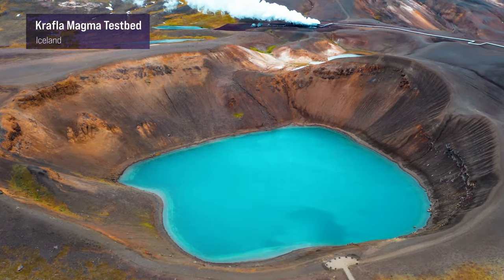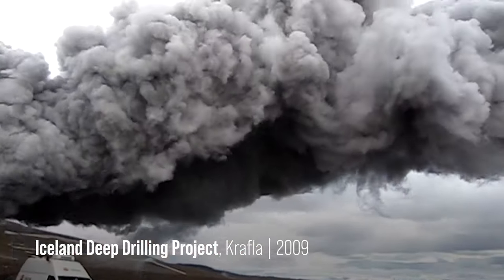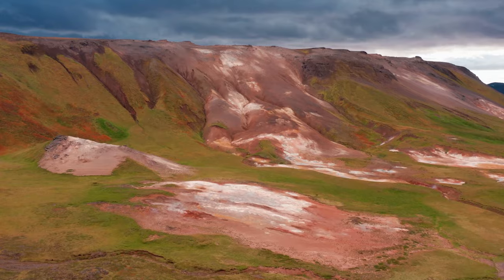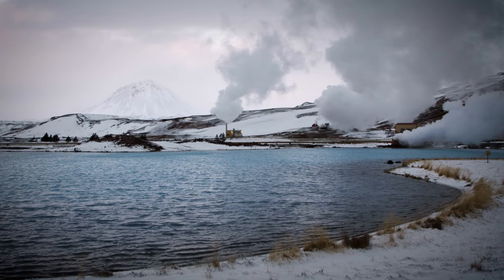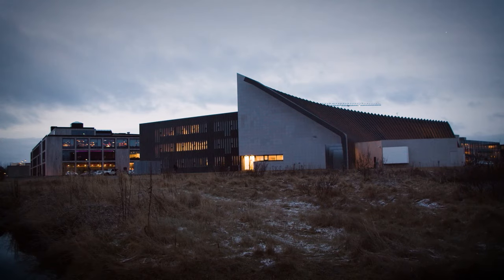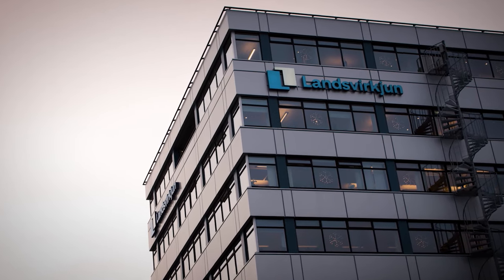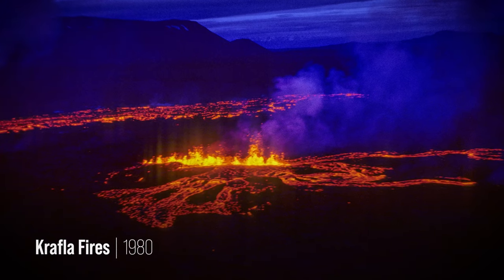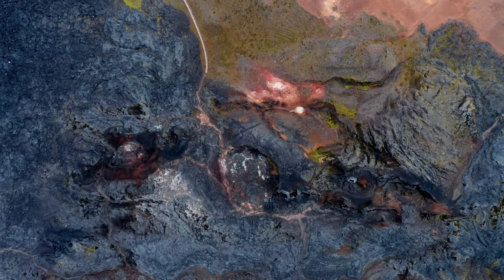Krafla Magma Testbed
At Krafla Caldera in northern Iceland, scientists are preparing for what could be one of the most ambitious geoscience projects ever undertaken. To discover the secrets of magma, and to unlock the ultimate potential of the earth’s heat, they have begun work on the Krafla Magma Testbed.

In 2009 the Iceland Deep Drilling Project sought to reach deep into the earth to establish a new geothermal energy source at a site near Krafla. But once they reached around 2km the drilling failed when a force pushed back against it  – they’d hit magma and the drill bit was stuck.

Finding magma at this depth was a huge surprise to the geoscience community – in Iceland and beyond. Though we know that pockets of magma exist deep below the surface, that the earth’s crust is formed by magma rising and cooling and that it forms volcanic eruptions when it reaches the surface, knowing more beyond laboratory and computer simulations has been impossible as we had no direct access to magma.

The 2009 incident opened up the possibility of finding out more – but it required a means of drilling directly into and sampling liquid magma. To do so would take the expertise of the very best in volcanology and geoscience as well as industry experts in geothermal drilling. By combining talent in all these areas from the best in Iceland as well as all over the world, the Krafla Magma Testbed was born.

KMT will be the first international infrastructure, a field observatory, built to directly study magma and its coupling to the hydrothermal system above it. This is analogous to a particle accelerator for physics or telescope array for astronomy but is focused on understanding processes occurring under the most extreme conditions in Earth’s crust.

With the aim to begin drilling in 2024 the KMT team are working hard to bring together the infrastructure and insight needed to make this a possibility. Doing so would be a game-changer with an impact around the world.

A better understanding of magma and the processes beneath the earth could lead to a much better predictions of volcanic eruptions. At the same time, accessing the superhot steam next to the magma could allow geothermal energy to provide magnitudes more power, and have a major impact on climate change goals.

Beforehand, the Krafla Magma Testbed would have a direct effect on the local community in towns like Reykjahlíð, providing infrastructure, employment and energy to some of Iceland’s more remote areas. The KMT team are working closely with local Icelanders to ensure the work they’re doing benefits them, just as it changes the world.